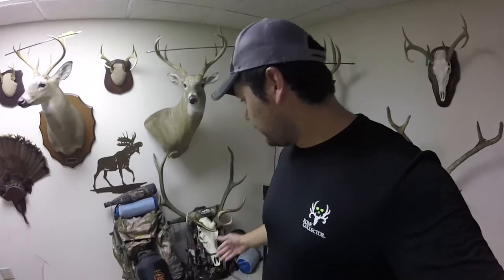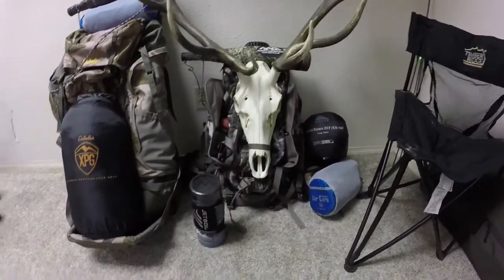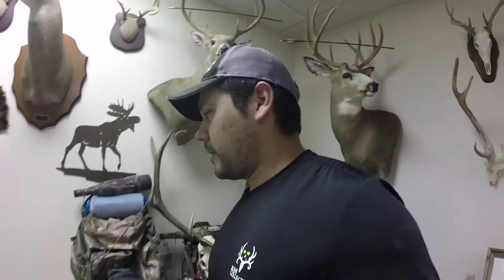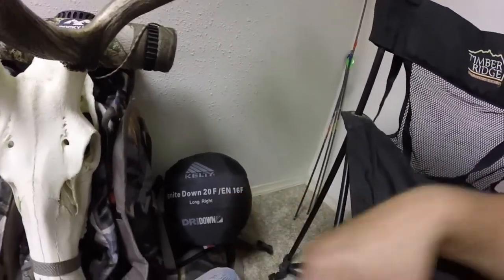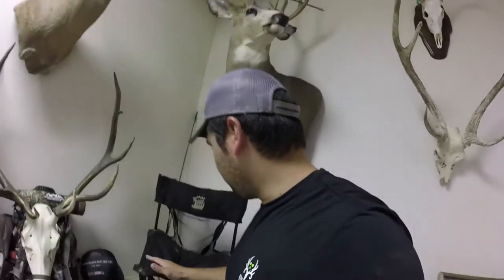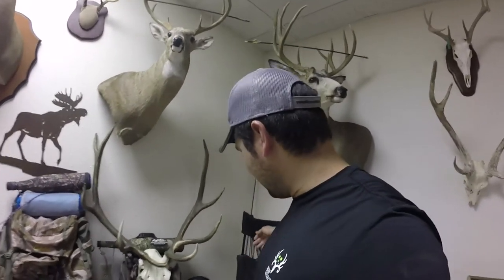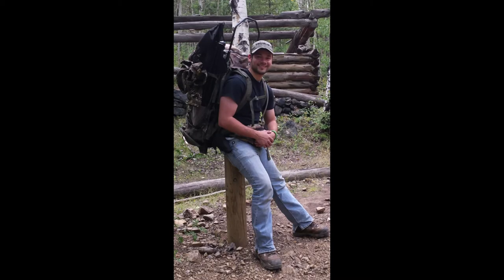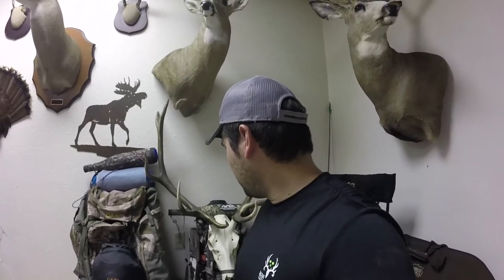DIY Backcountry Hunting (Backpacks and Gear)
Backpacking and camping tips for deep wilderness hunting